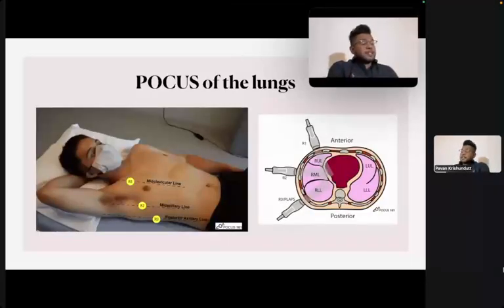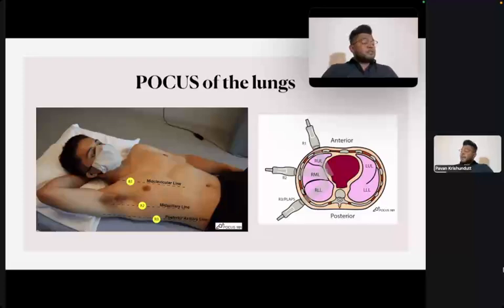Fluids -Obstetrics Critical Care (Apologies for late Start) Here shown is conclusion and discussion.